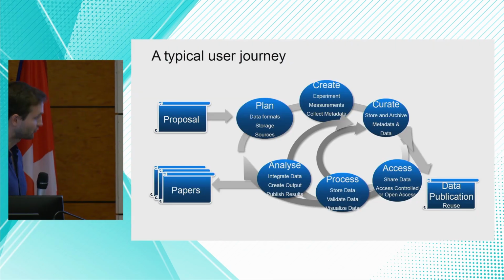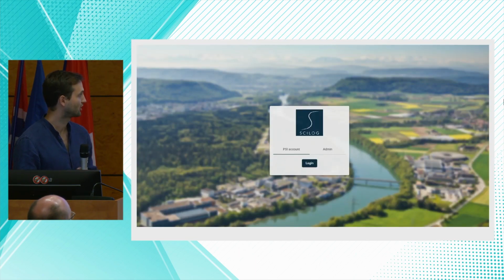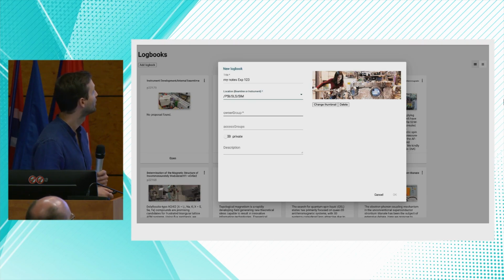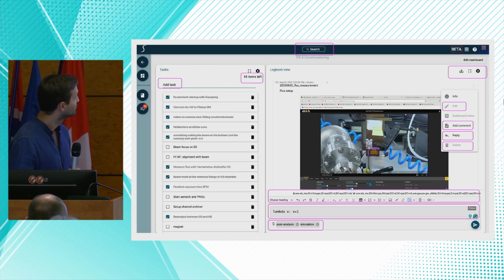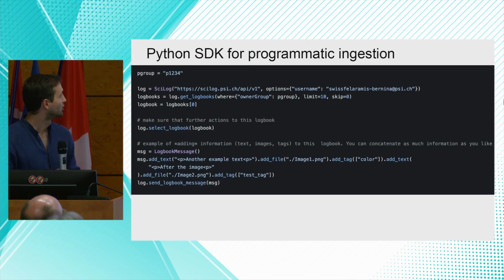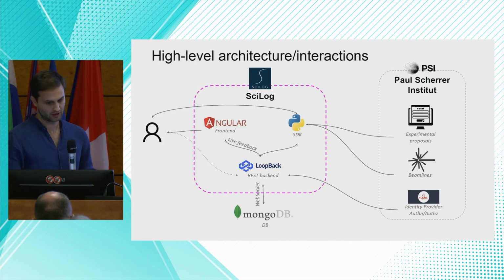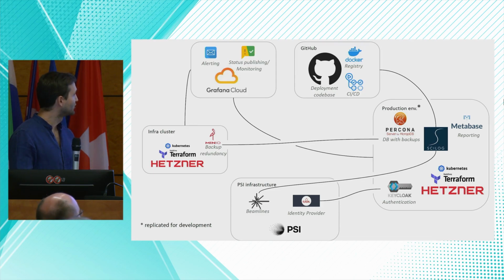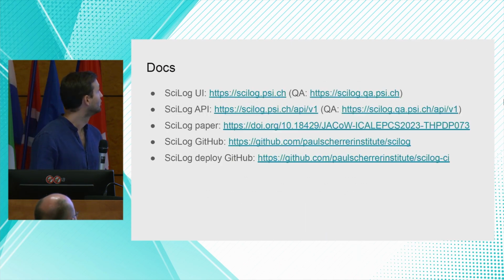260924 - 48 - Metadata Carlo Minotti